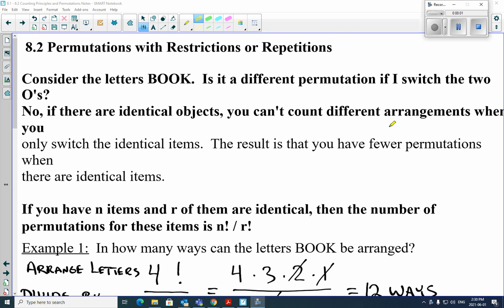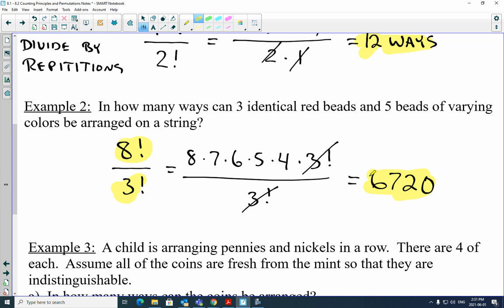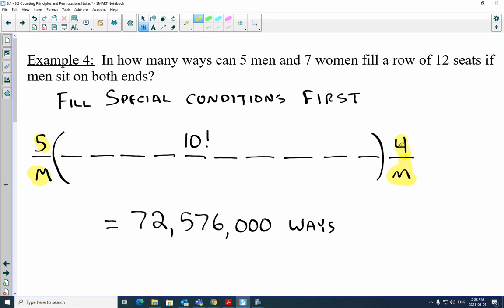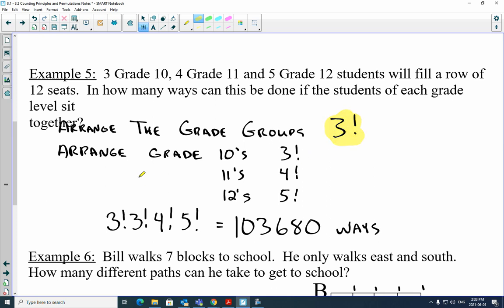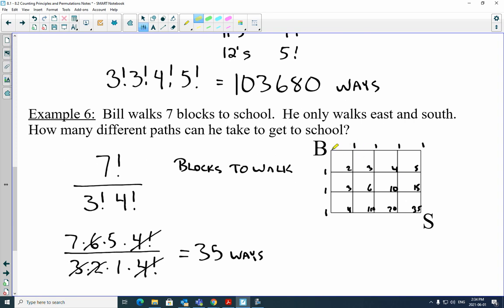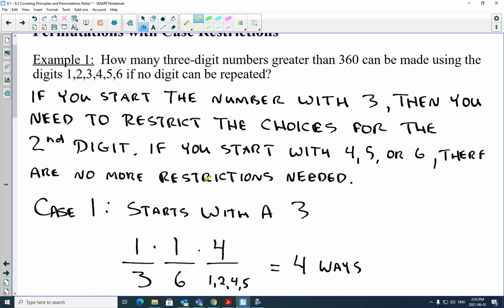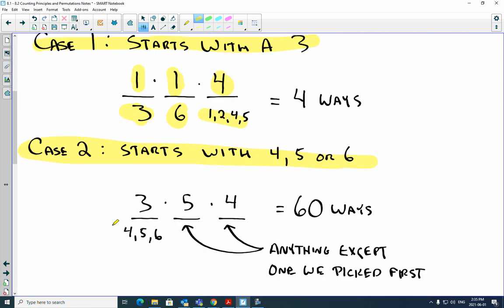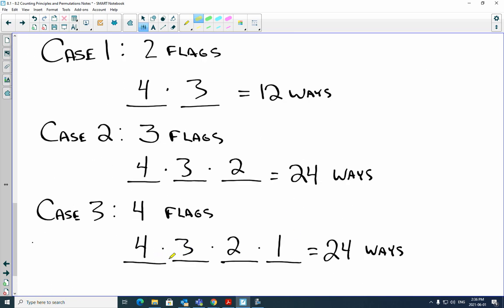8.2 Lesson MAP40S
MAP40S - Lesson 8.2 Permutations with Restrictions or Repetitions - factorial, identical, special conditions, case restrictions